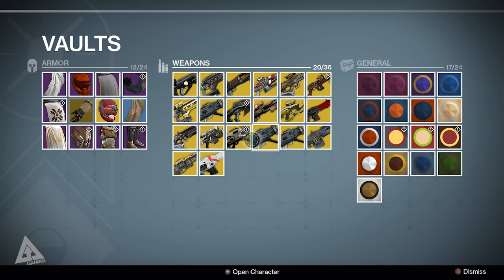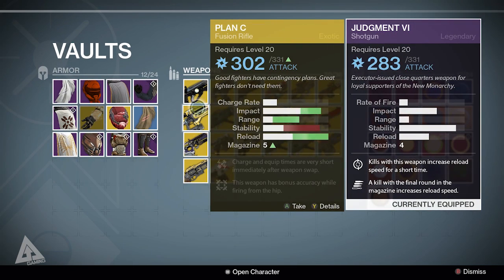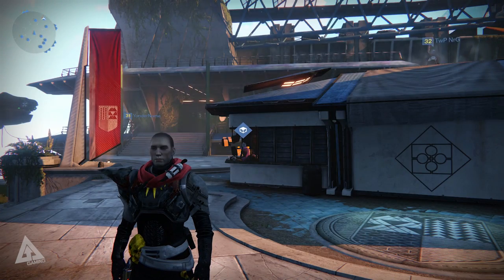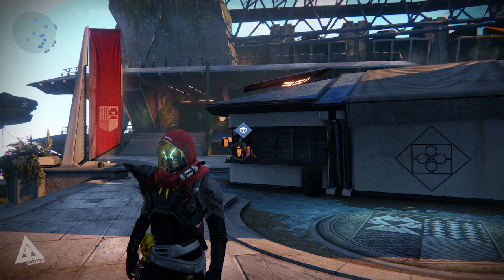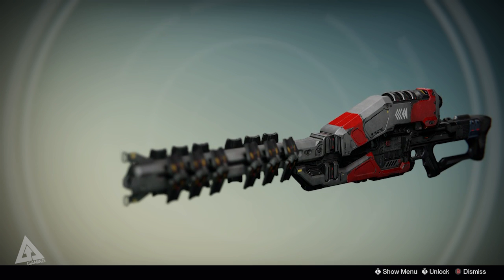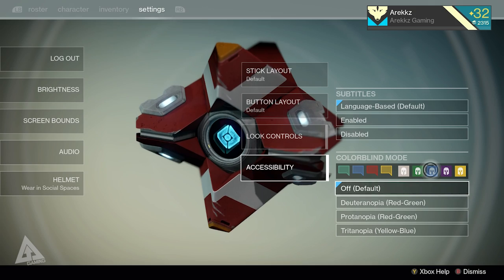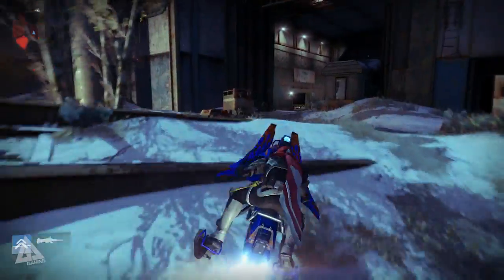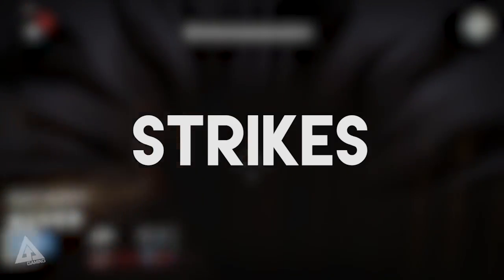Destiny Update 1.1.2 Changes and Patch Notes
See what's new with Update 1.1.2 in Destiny.